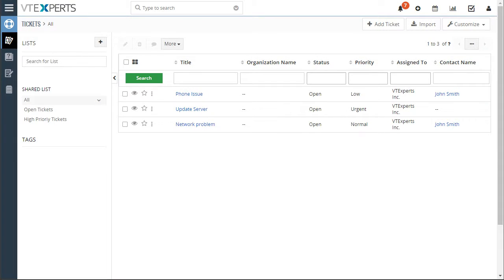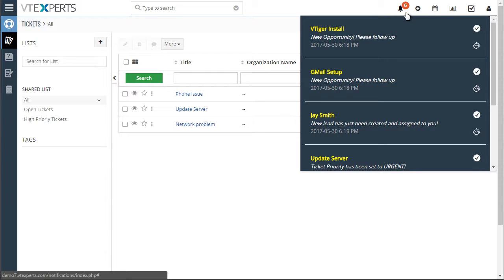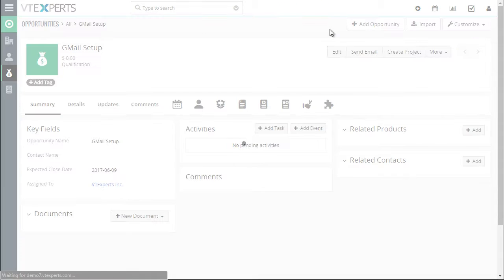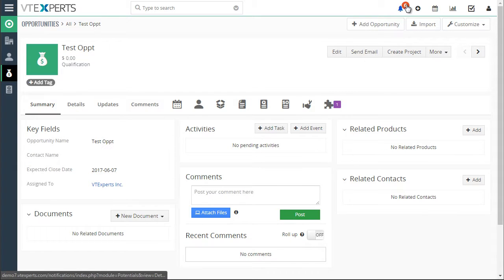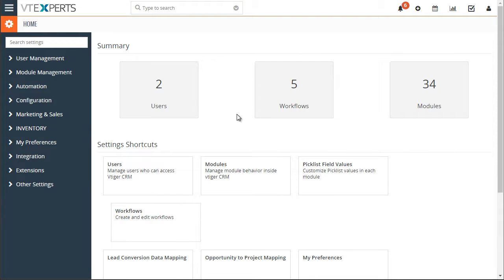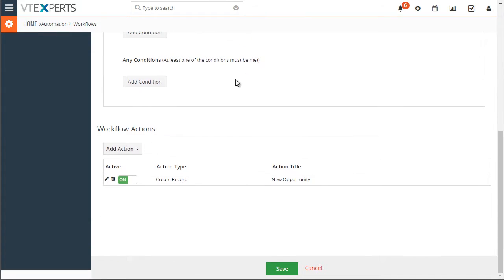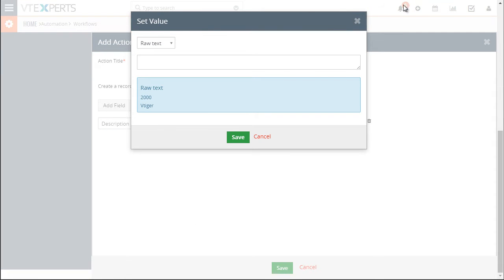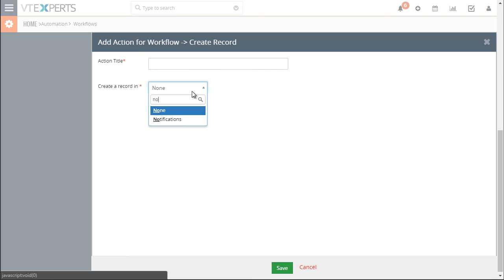VTiger 7 Notification/Reminder Extension (Workflow Based Popup Notifications)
VTiger Notifications/Reminders is an extension allowing users to trigger a simple notification using standard workflows & display it in the menu header, which can be easily accessed within a single click. The extension integrates with VTiger workflows, which makes it very powerful for simple as well as complicated notifications/alerts.

VTExperts, Inc.